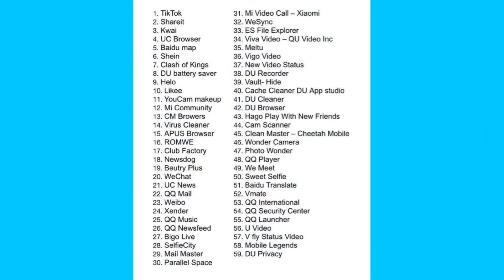Top Alternatives of Banned Chinese Apps in India |தமிழ்| Subash MV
This video is all about the chinese apps ban happened in India, 59 apps were banned totally. This video explains why this ban happened in India and also the alternative Apps people can use instead of banned apps
Links of alternative apps👇
-Files go